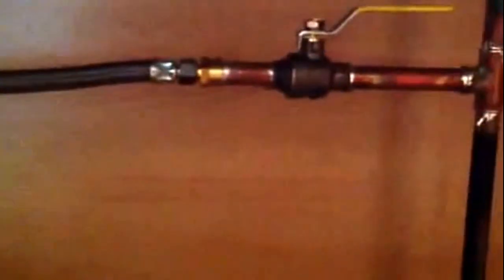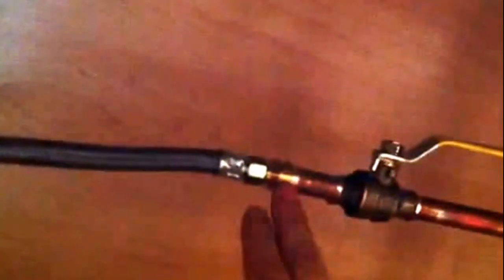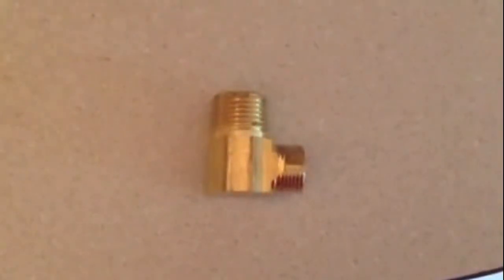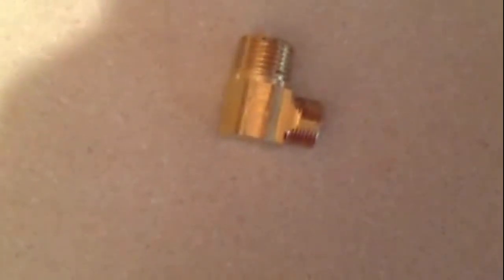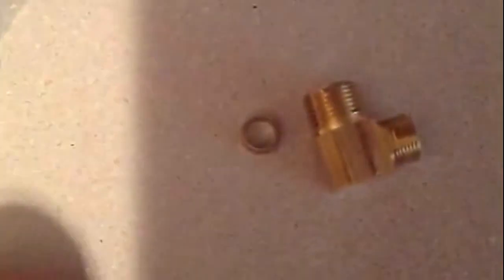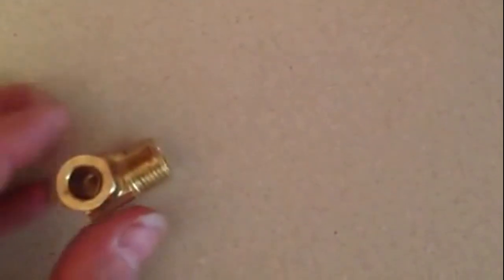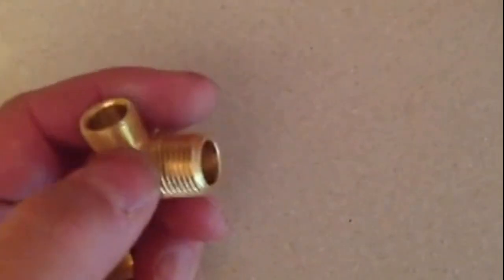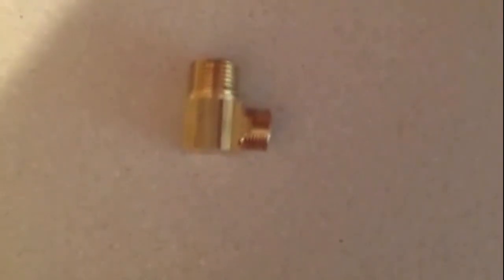How to proper dishwasher supply line hook up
This video will show you how to property  hook up your dishwasher water supply line.